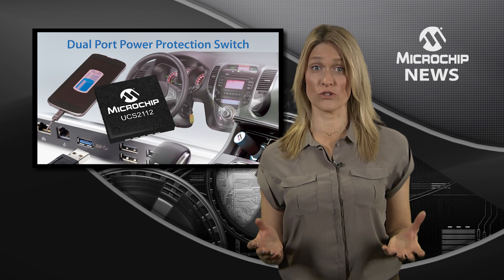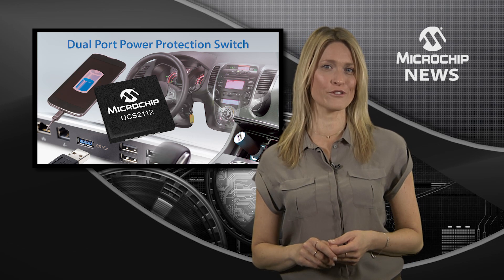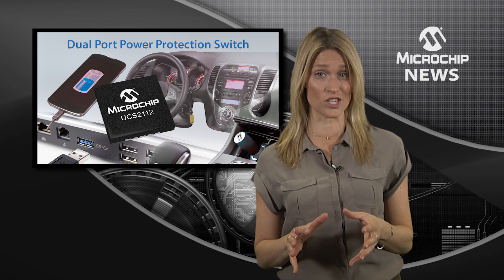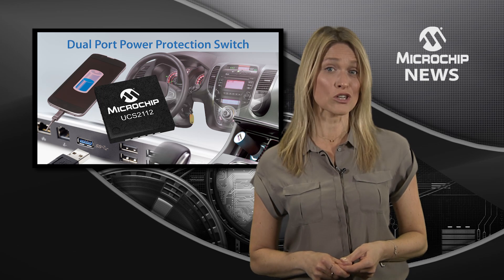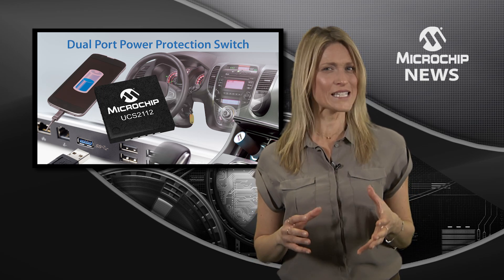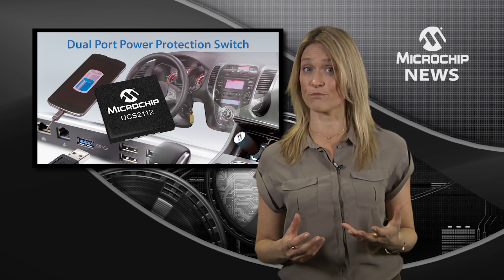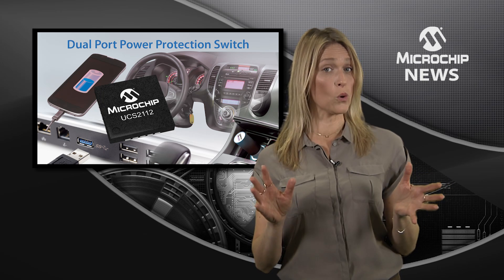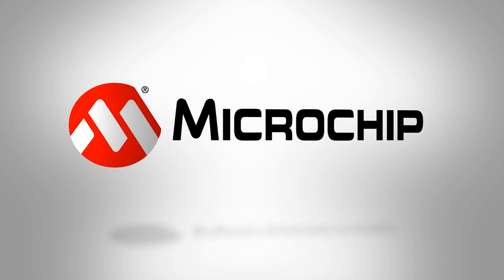Faster Charging with Microchip’s UCS2112 USB-port Power Co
[MNV271]  Microchip’s dual-channel USB Port Power Switch maximizes system reliability and uptime using dynamic thermal management.